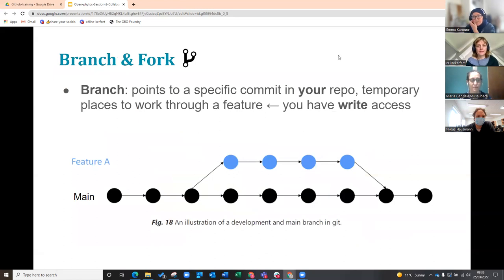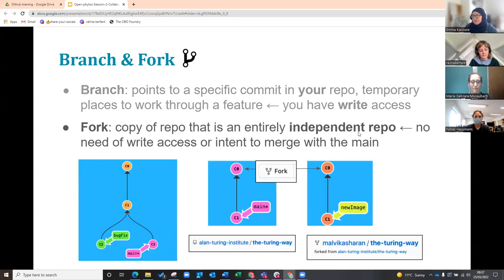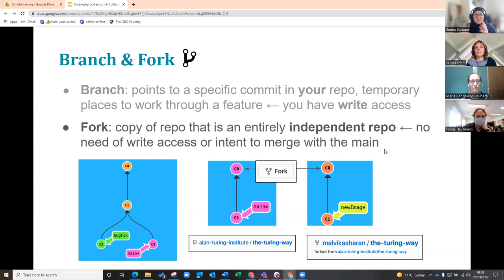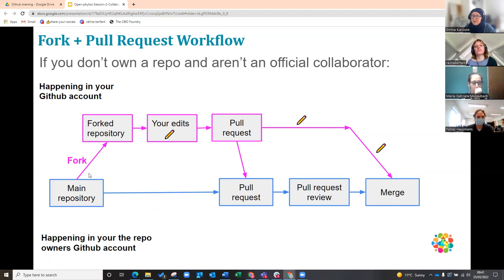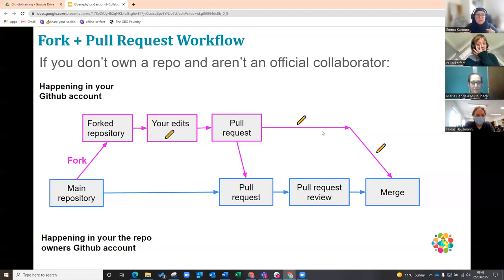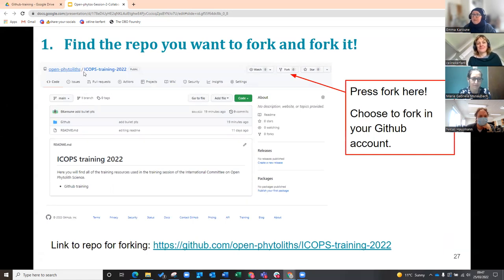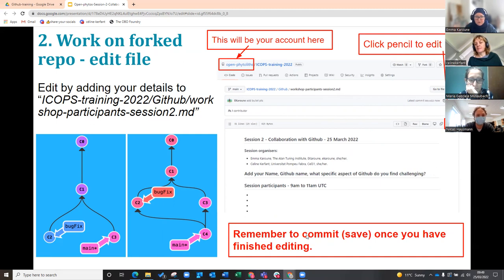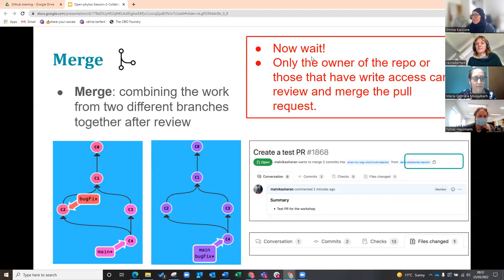Session 2_ part.2_Branching and Forking_Collaboration with GitHub_ ICOPS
Git Hub is a collaborative, project management tool used to run reproducible research projects with version control. In this video, you will learn how to branch and to fork a repository on GitHub. The whole procedure is detailed.

Here is the link to the Zenodo repository in which all the training documents can be found: